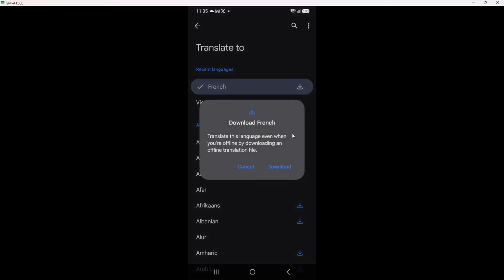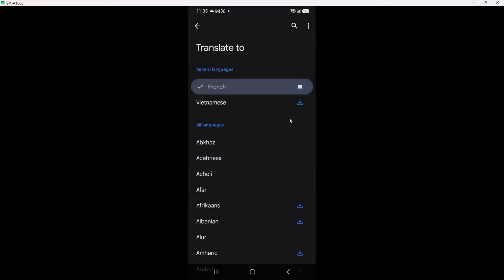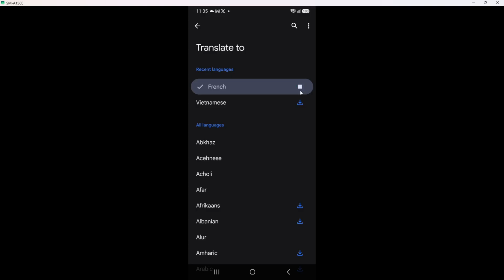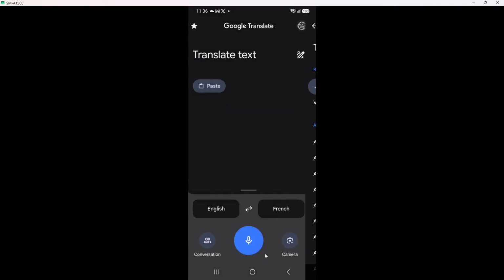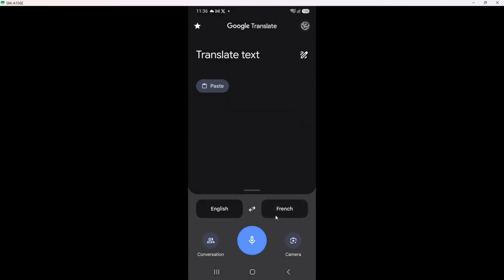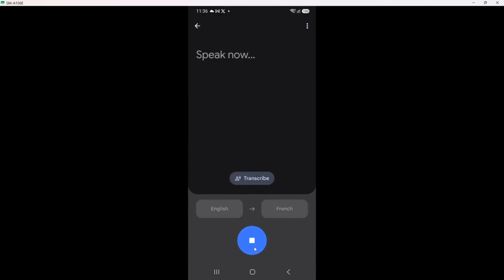How to Download French on Google Translate [2026 Full Guide]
How to Download French on Google Translate

Unlock the power of language with our latest tutorial on "How to Download French on Google Translate"! In this step-by-step guide, we'll walk you through the simple process of downloading the French language pack on the Google Translate app, ensuring you're prepared for your travels or studies. Whether you're using an Android phone or an iPhone, this video provides all the tips and tricks you need to access translations offline. Say goodbye to connectivity issues and hello to seamless language support! From navigating the app's interface to confirming your download, we cover it all to make language learning effortless.